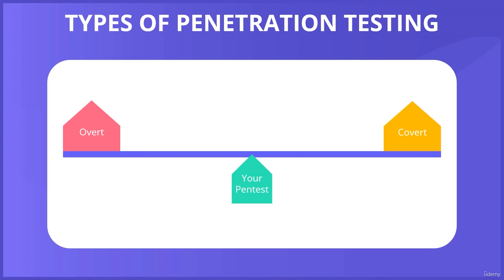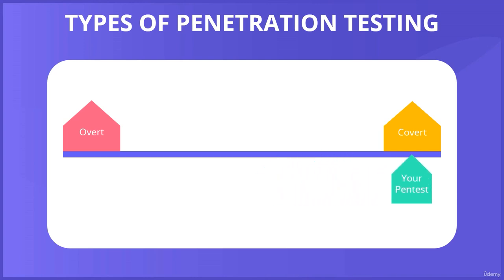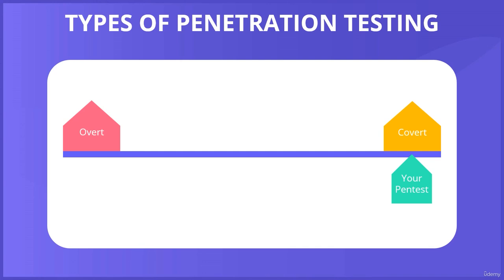Types of Penetration Testing Explained | Black Box, White Box & Gray Box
Not all penetration tests are the same!
In this video, we break down the main types of penetration testing: Black Box, White Box, and Gray Box — and explain when and why each is used in the real world.

Gain insight into the tester’s perspective and how the level of information provided impacts the strategy, scope, and depth of testing.

💡 What You’ll Learn:

The difference between black-box, white-box, and gray-box testing

Pros and cons of each type

Which type is best for different environments and security goals

🛡️ This episode is critical for anyone serious about mastering ethical hacking, bug bounty, or red teaming using tools like Metasploit.